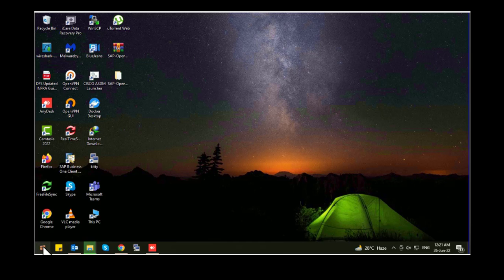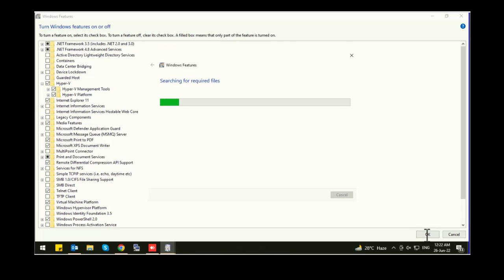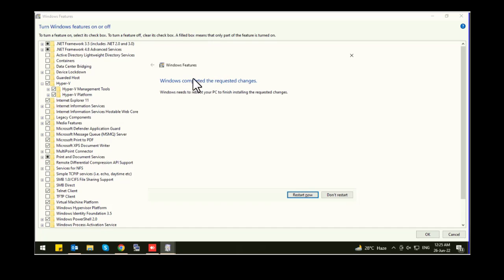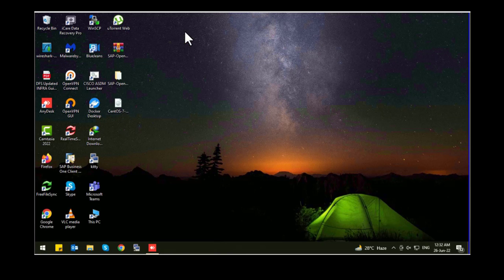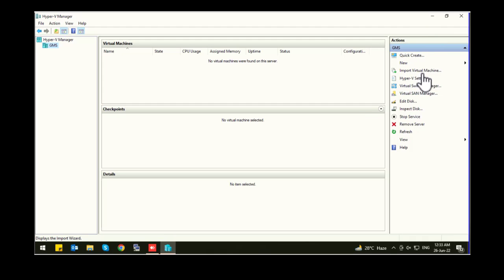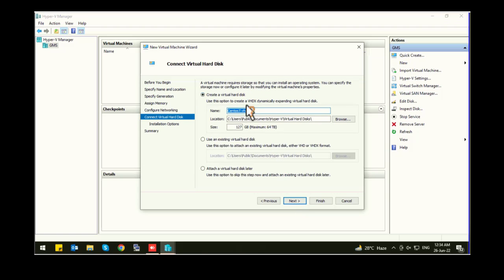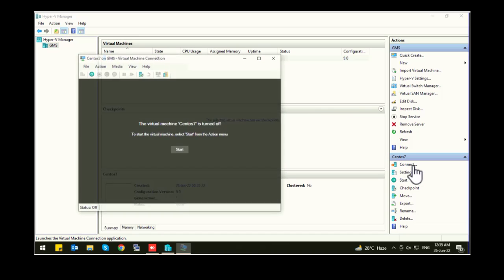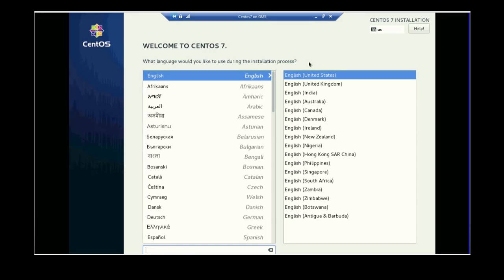Microsoft Hyper-V | Hyper V Beginners tutorial | How to create Virtual Machine in Windows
Assalam O Alikum! In this video you are going to learn Microsoft Hyper-V | Hyper V Beginners tutorial | How to create Virtual Machine in Windows

Techi Jack
Hyper-v
virtual machines live migration
hyper-v tutorial for beginners
windows hypervisor
hyper-v management
itfreetraining
full hyper-v course
hyper-v tutorial
hyper-v virtualization
how to install and configure hyper-v server 2016
understand virtual machine checkpoints
hyper v virtual switch manager
hyper-v virtualization course
configure hyper-v manager
hyper-v on windows server 2016
install hyper-v role
hyper v
hyper-v
vm
virtual machine
virtual
machine
pc
computer
windows 10
sandbox
windows hyper v
windows hyperv
windows hyper-v
win 10
win
microsoft
ms
how to use hyper v
how to use
how to
tutorial
stratvert
windows vm
clean laptop
clean
virtual machine windows 10
windows virtual machine
vm windows
pro
enterprise
home
professional
feature
win 10 pro
manager
apps
create
make
set up
setup
ms vm
microsoft vm
host
environment
hypervisor
hosts